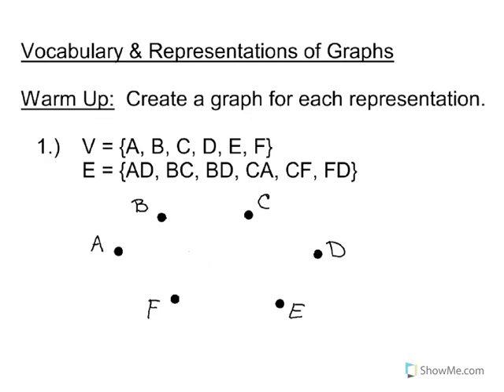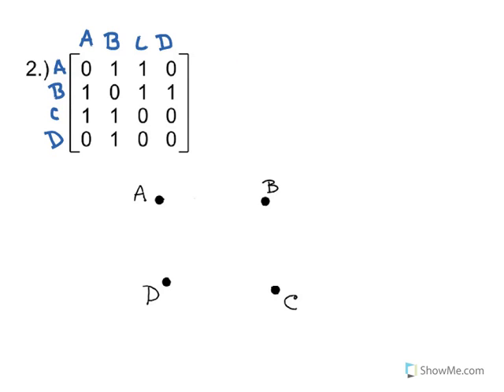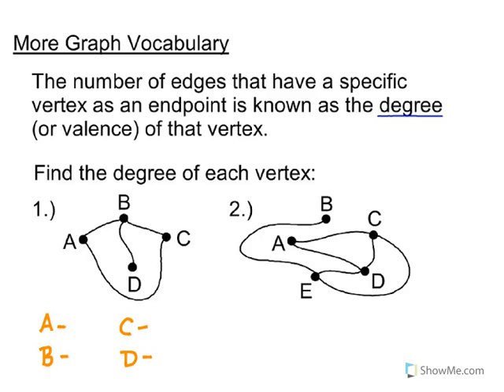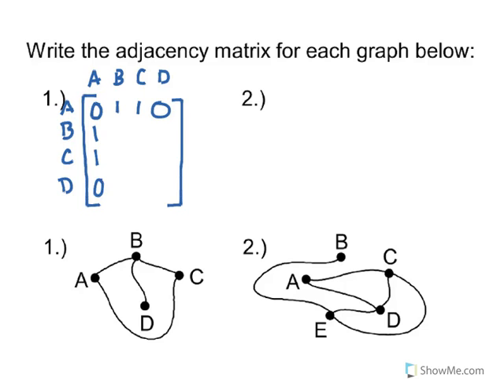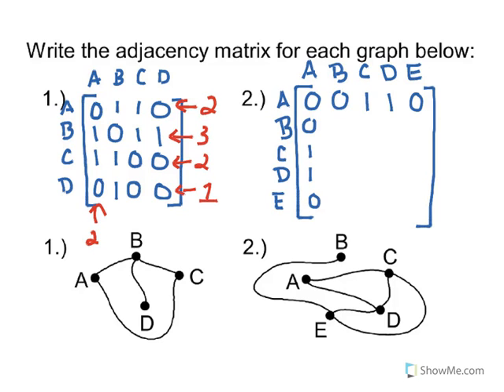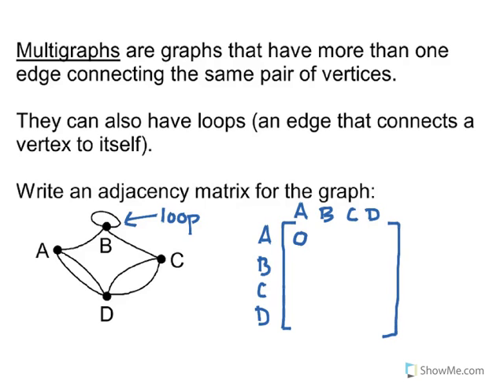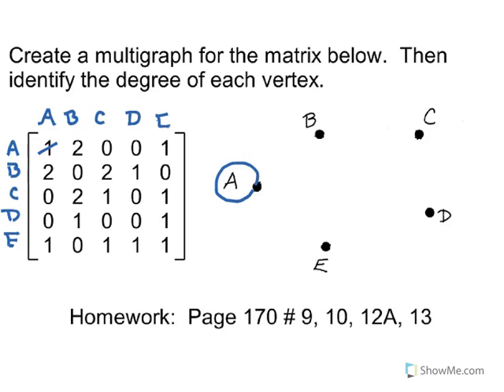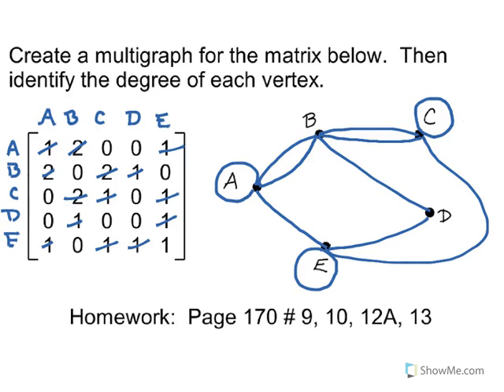More Graph Vocabulary